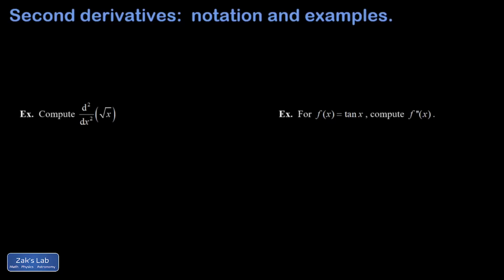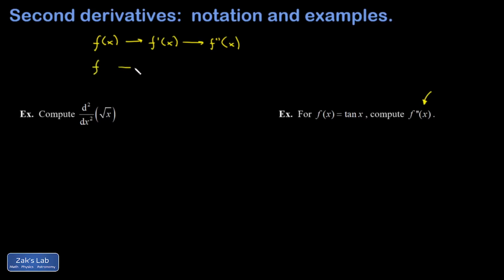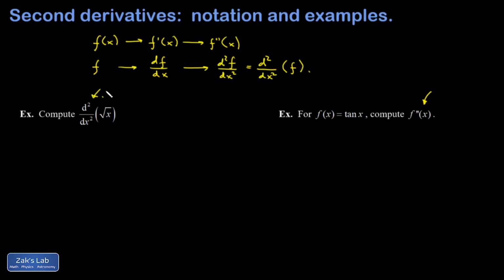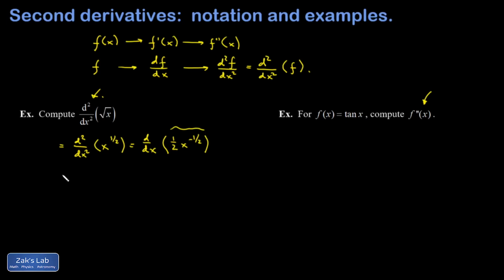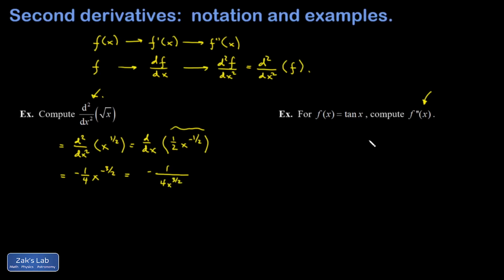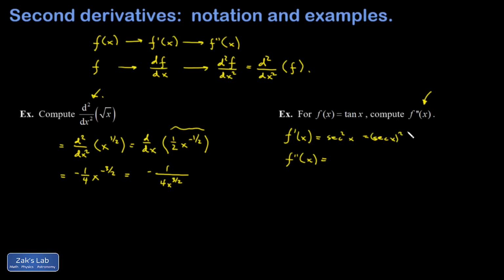Second derivative notations, examples with second derivative of sqrt(x), second derivative of tan(x)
We start by introducing second derivative notations in Newton's prime notation and Leibniz's notation.  We practice prime notation for the second derivative by computing the second derivative of tan(x), then we practice Leibniz notation for the second derivative by computing the second derivative of sqrt(x).